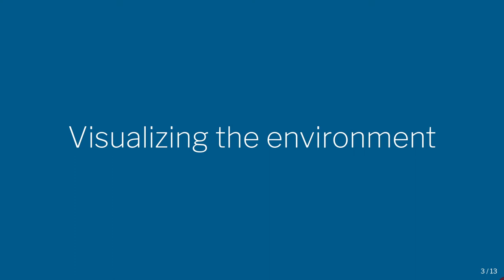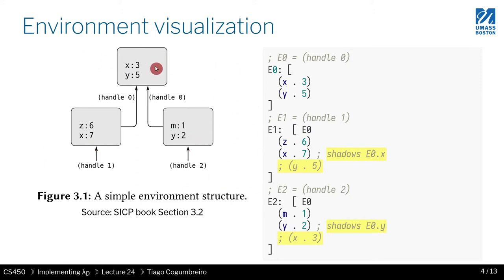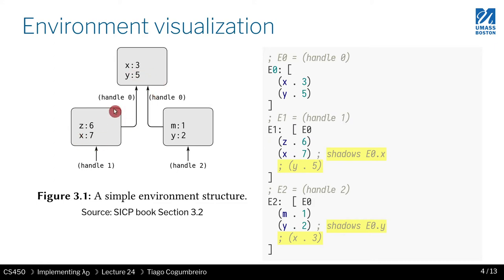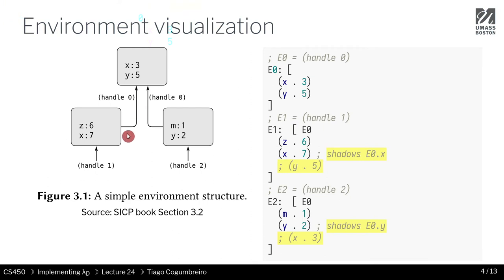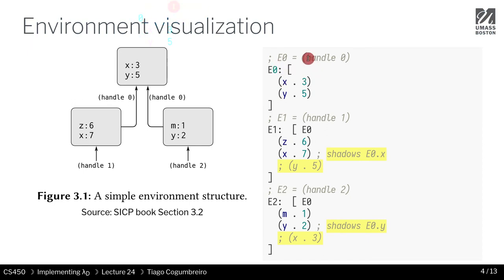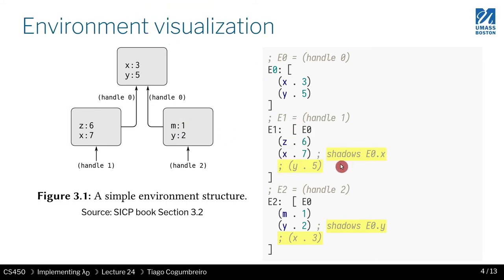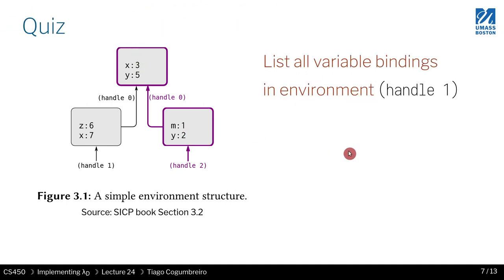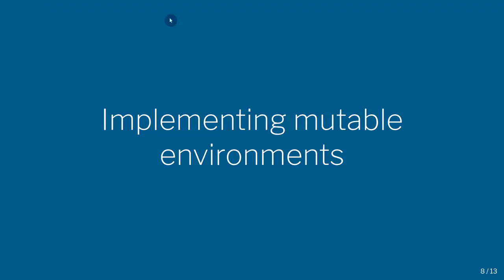CS450 S21 24 01 Environment